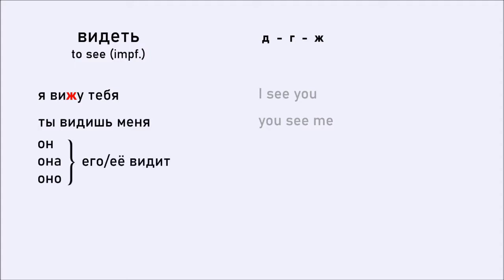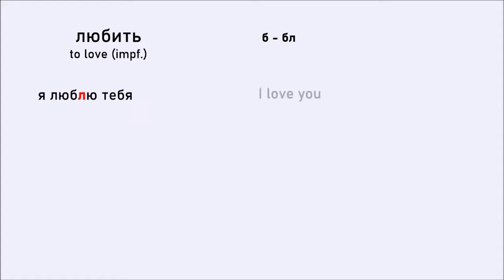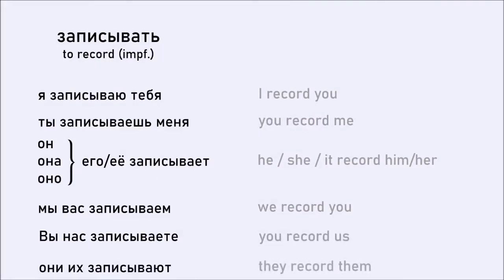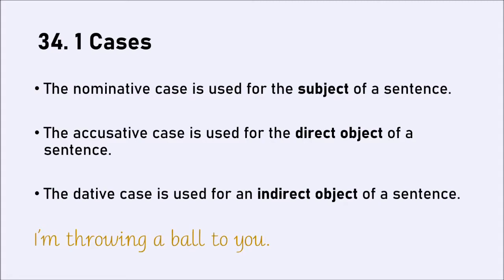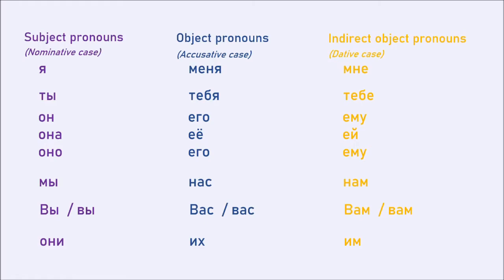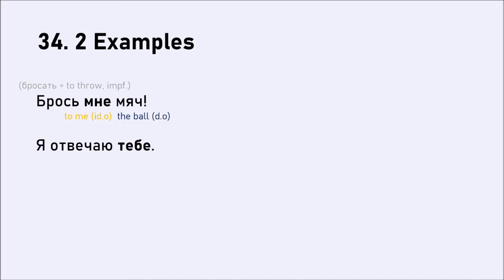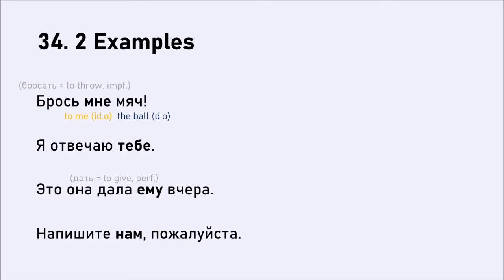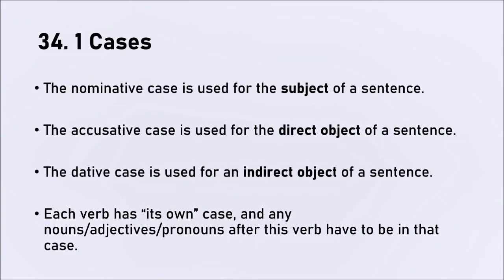Cases in Russian (Part 2) - Let's Speak Russian - Lesson 34 | Russian Language for Beginners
We'll learn about the third out of six cases in Russian, which is the dative case, and it's generally used for a indirect object in a sentence.
For homework, please continue practising and forming sentences involving the use of the dative and accusative cases.